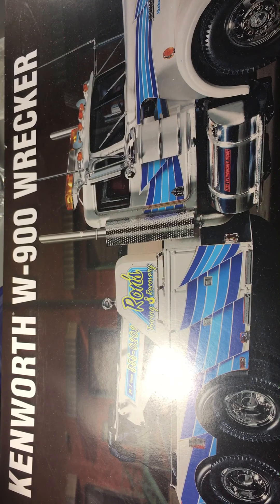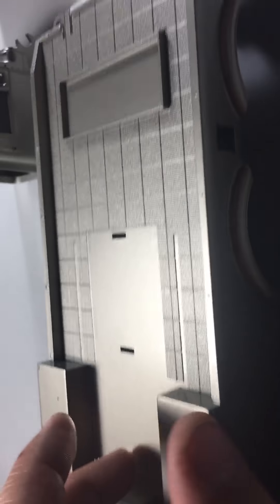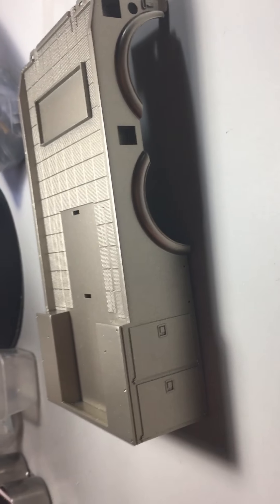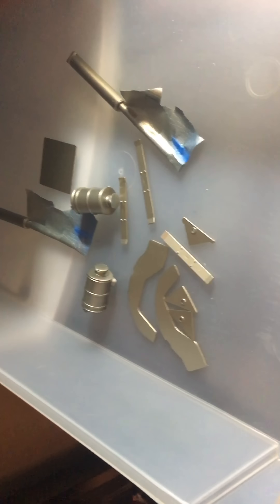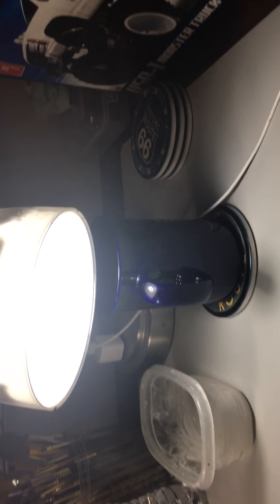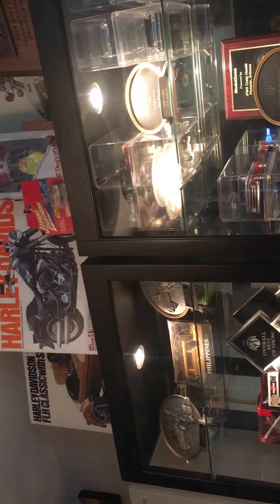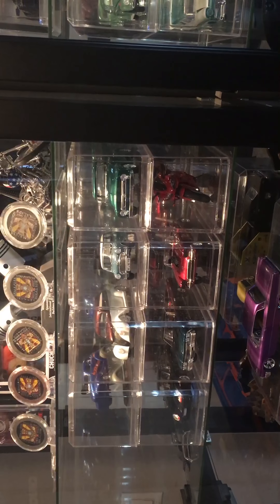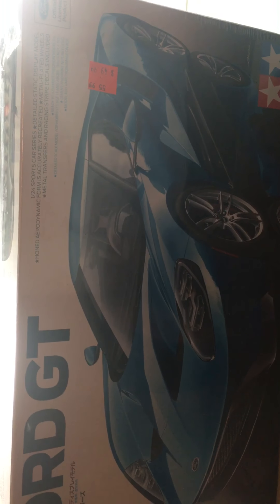Big rig update and new kits